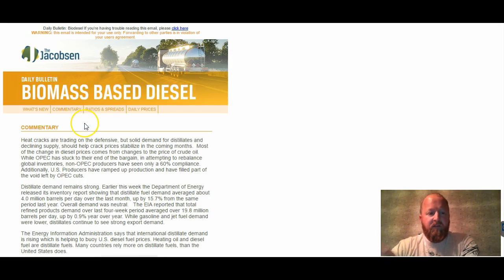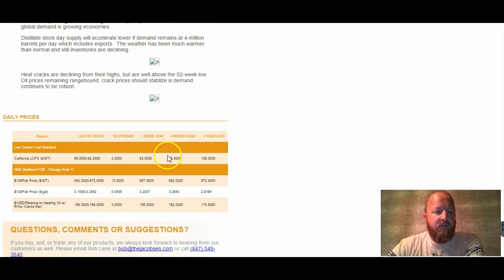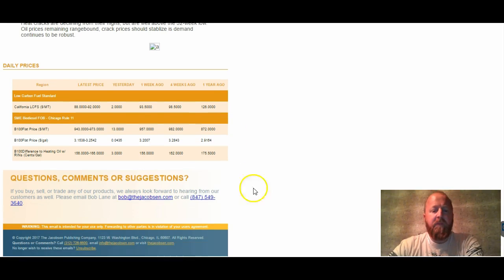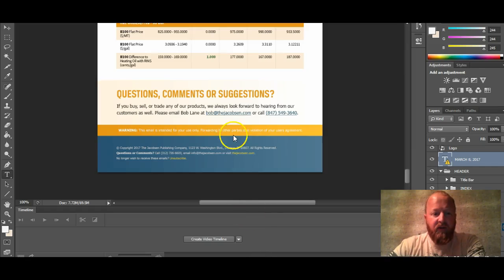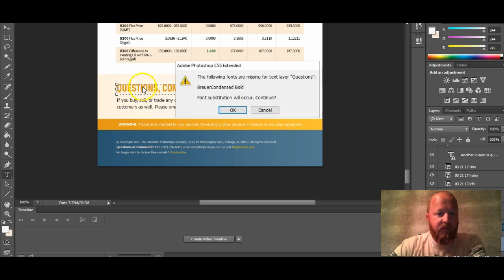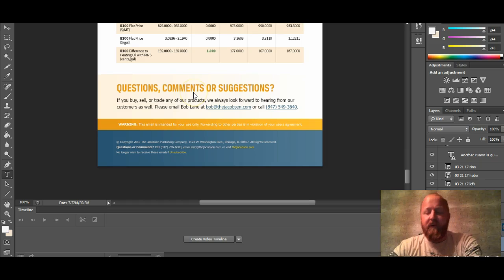Jacobsen Email Update